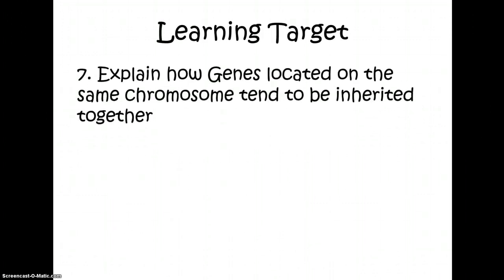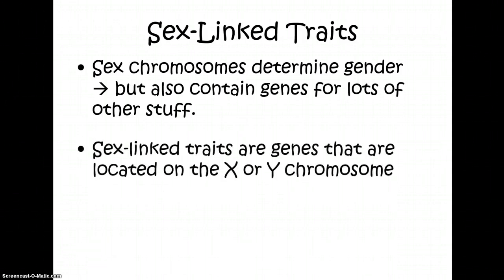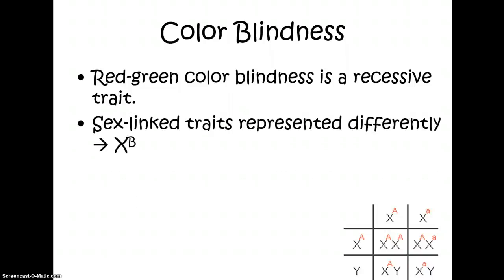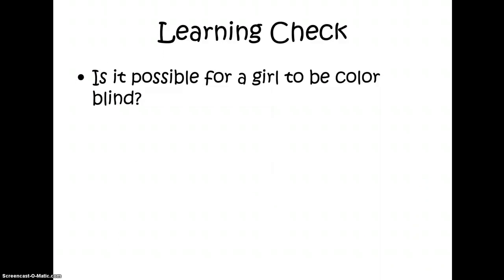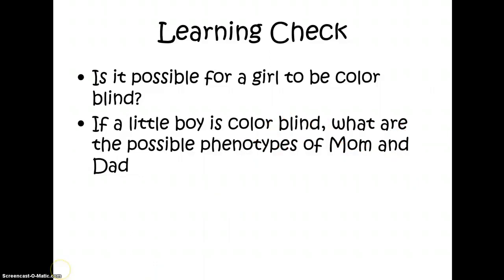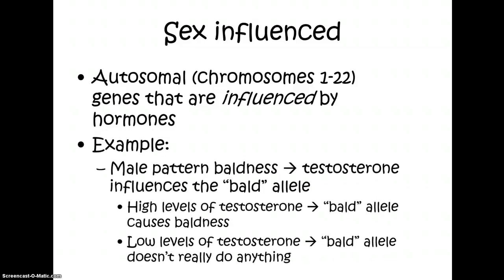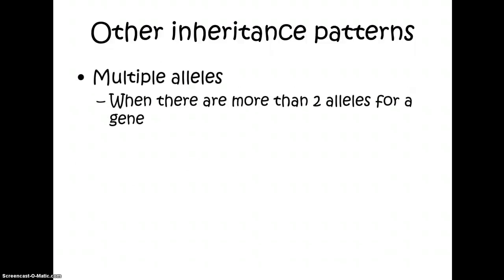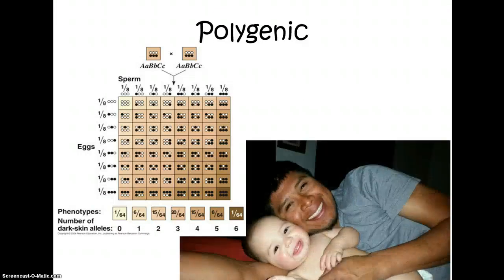Heredity notes Part 4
Sex-linked, Sex influenced, pleiotropy and polygenic